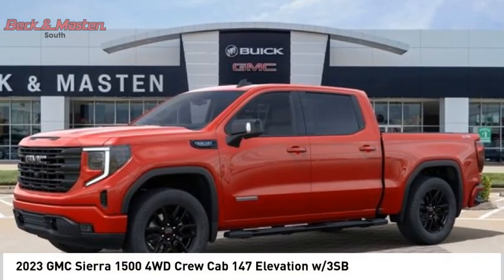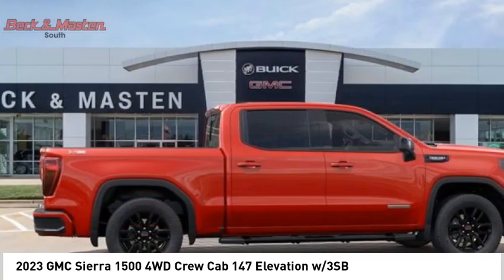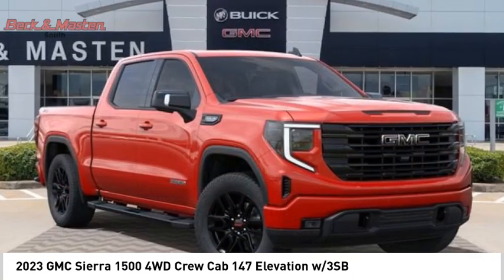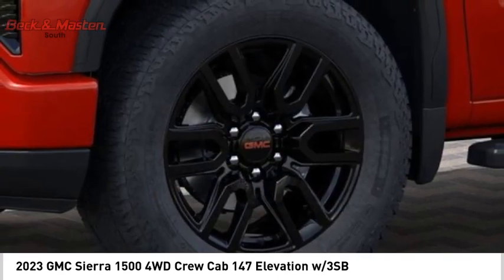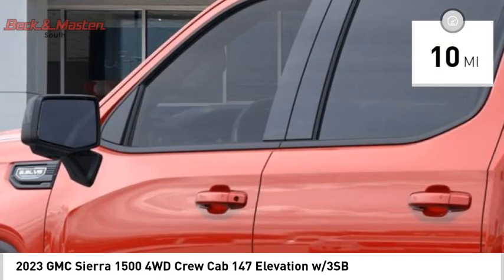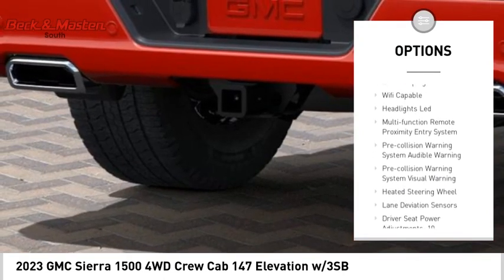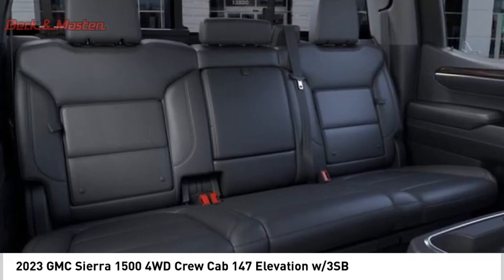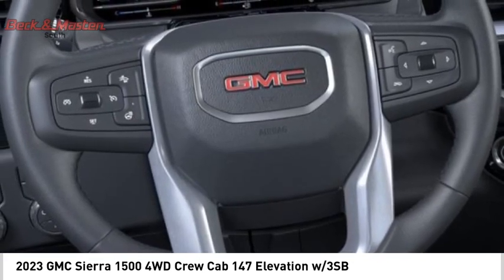2023 GMC Sierra 1500 PG325495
2023 GMC Sierra 1500 4WD Crew Cab 147 Elevation w/3SB

Pick up this  2023 GMC Sierra 1500, available today at Beck and Masten Buick GMC South. This could be the one you've been searching for.